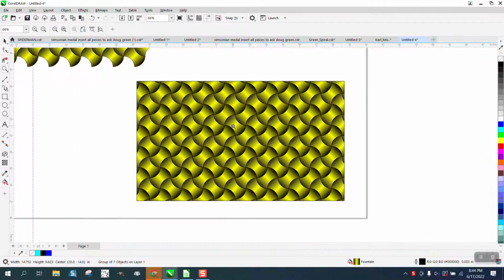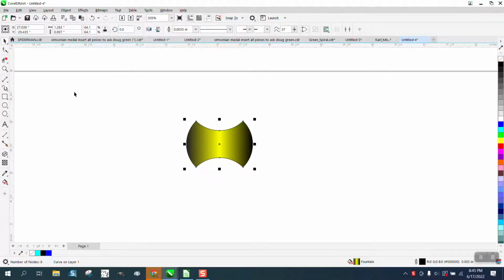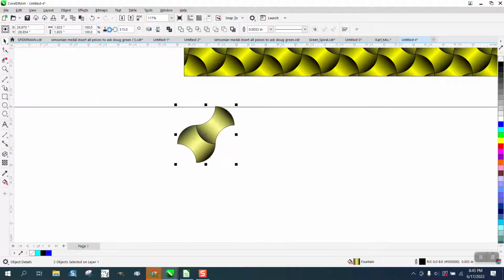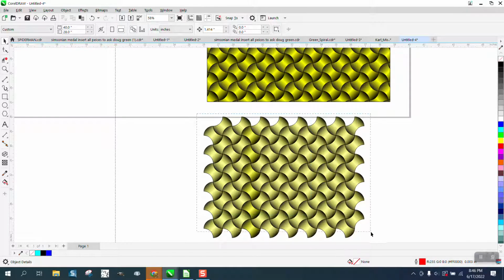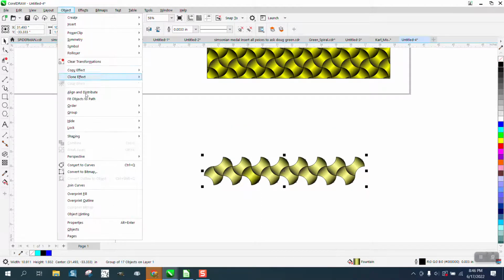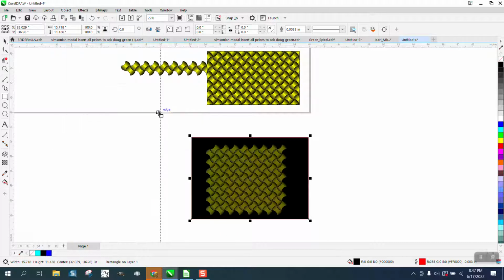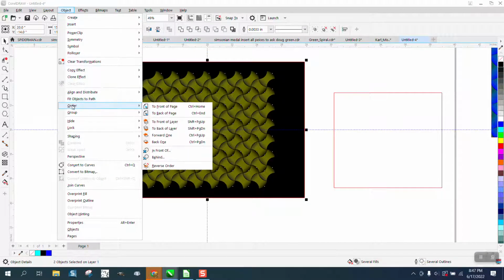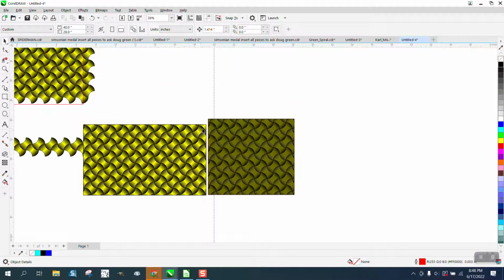Corel Draw Tips & Tricks Draw this Pattern locking Items Part 2